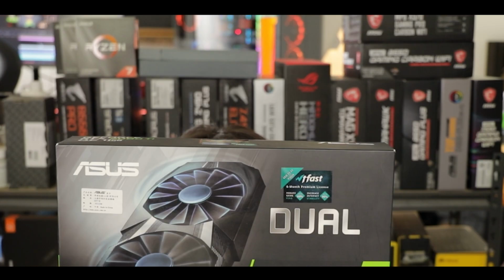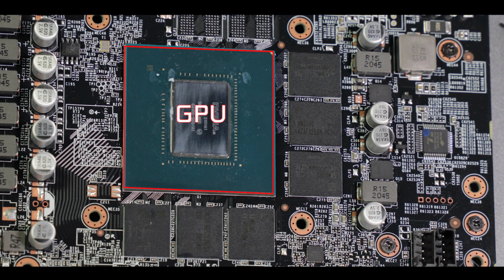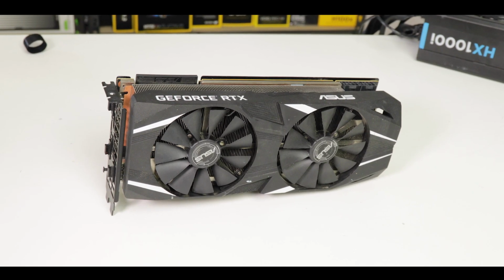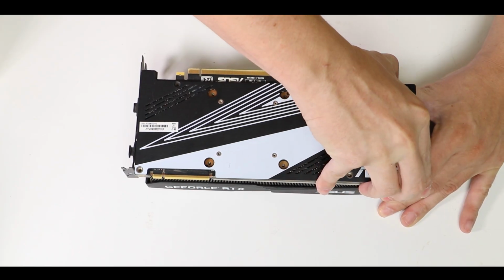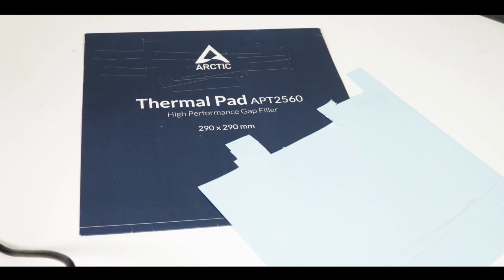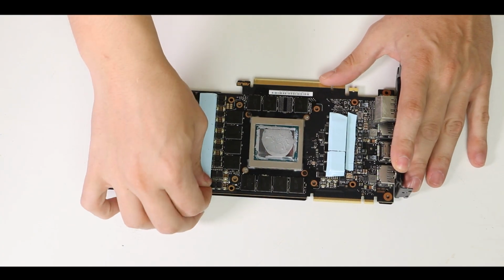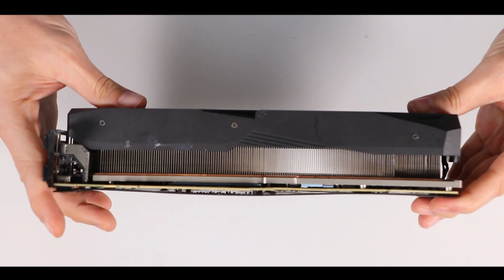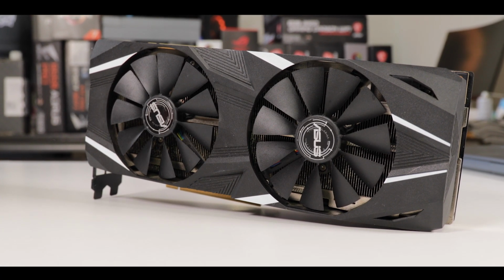Changing your video card’s Thermal Pads : BEFORE and AFTER benchmarking!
ARCTIC Thermal Pads ( APT 2560 )
ARCTIC MX-5 Thermal paste

Replacing your aging Video Card thermal pads is the quickest way to salvage most of its lost performances.

After years of gaming, you might notice that your GPU simply does not perform as well as it used to. Even on dated games.

Chances are it is thermal throttling, and its thermal pads and thermal paste needs to be replaced.

It does not cost much and look at what it did to my ASUS RTX GeForce 2080 Ti DUAL OC.

Within a day I simply doubled its performances bringing it back to its former glory and giving it a well-deserved second life!

CHAPTER TABLE :

0:00 INTRO
01:36 Thermal Throttling
02:38 Benchmarking Before
03:40 Changing thermal pads
06:46 Benchmarking After